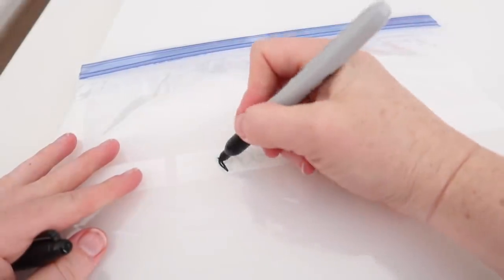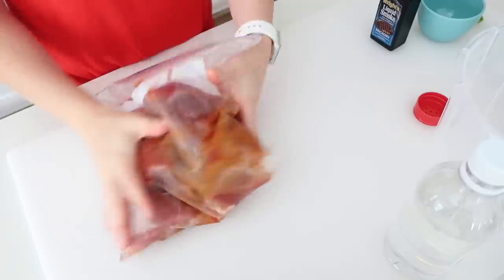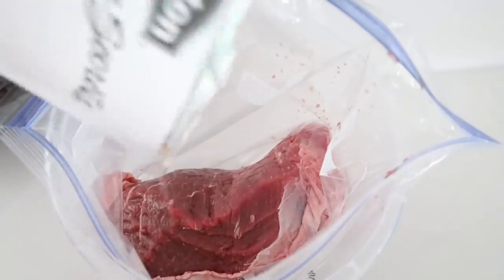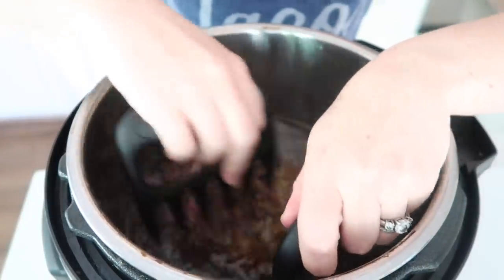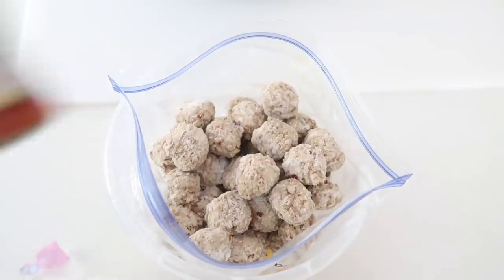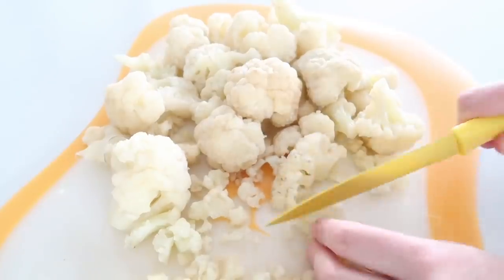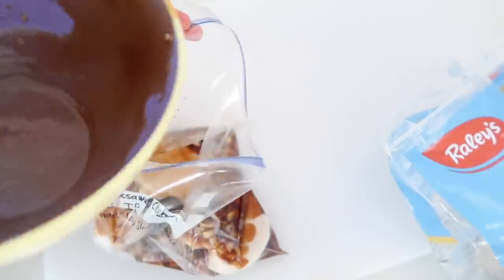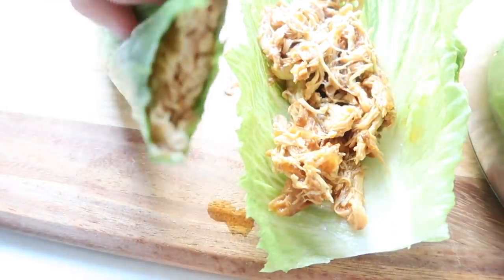4 EASY Instant Pot Dinners - Dump and Go Recipes - Instant Pot Freezer Meals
Dinner is WILD in the summer! I want to spend as little time as possible to cook on warm days. These 4 Instant Pot Dinners are perfect for your wild nights!

The best part is that they are Dump and Go Recipes that can be made to be made into freezer meals and put into the freezer or just to dump in your Instant Pot. (hence the name - dump and go)

If you don't have an Instant Pot, no worries, you can made these recipe in your slow cooker also. :)

But if you need some good Instant Pot Recipes, I got you covered!

Check out my 9 Instant Pot DON'TS if you are a beginner to Instant Pot cooking!

Just remember when using the Instant Pot,  it takes 10-20 minutes to pressurize!

This is the Instant Pot I have (yes it is the cheaper one and I love it!)

If you are cooking for 1-2 people I would suggest the 3 Quart. If you are cooking for more, I would suggest the 6 quart!